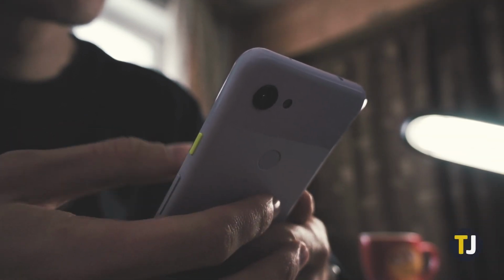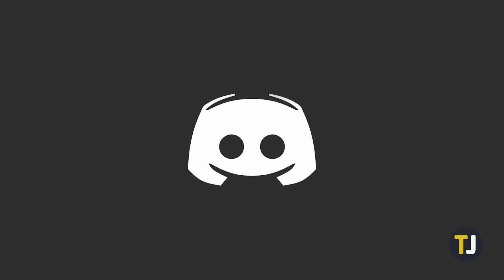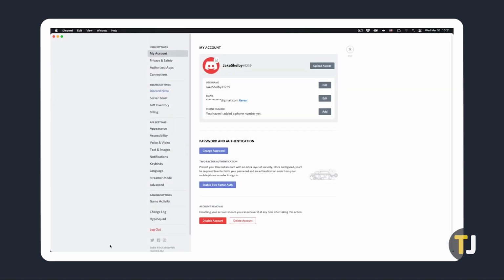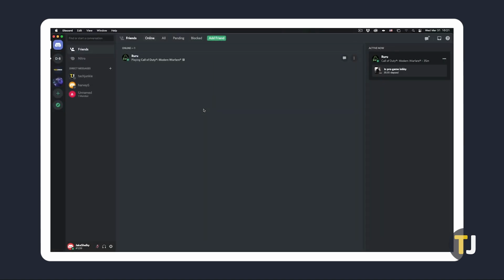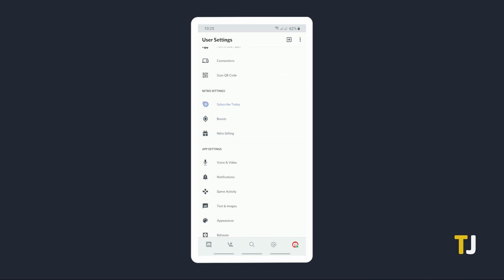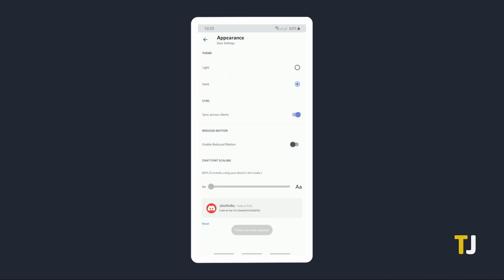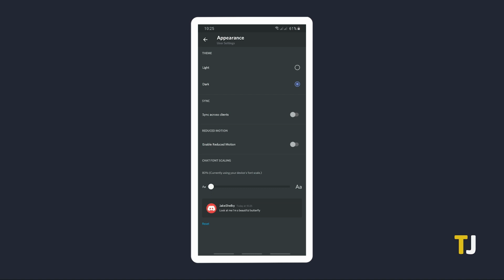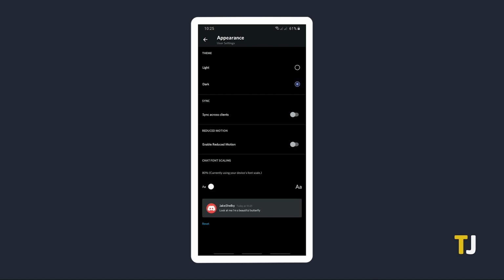How to Enable Dark Mode in Discord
Discord includes a dark theme by default, but if your app is running the light mode and you don’t know how to switch back, moving to dark mode is super easy. Here’s how it’s done!